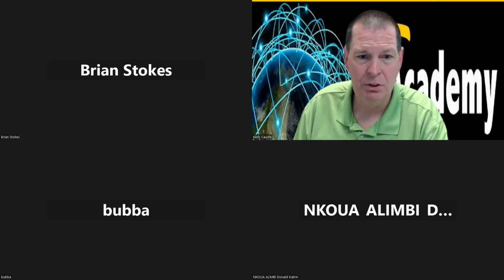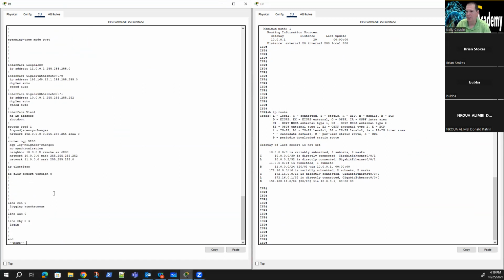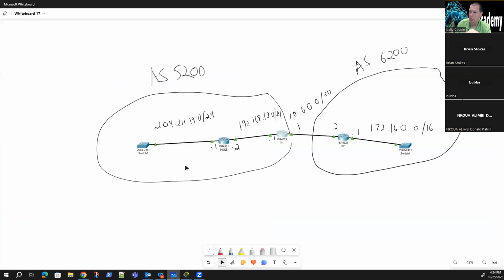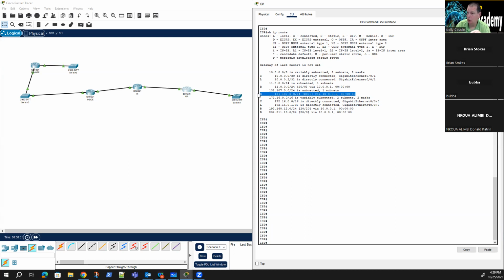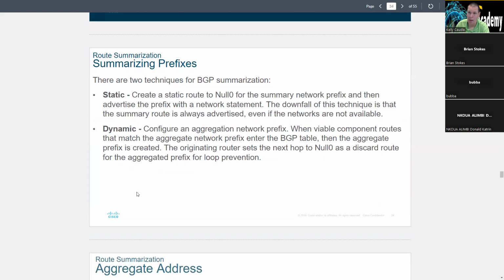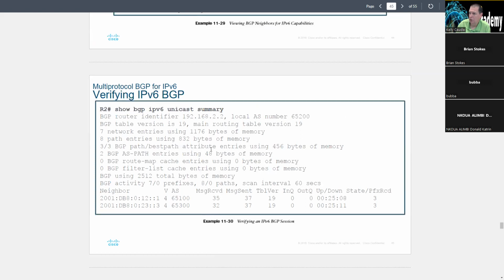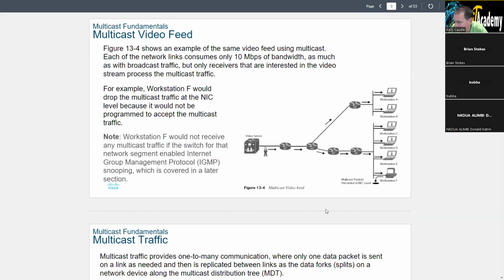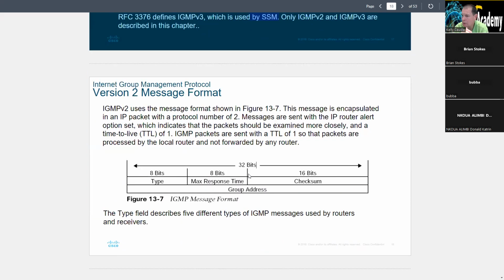ITC CCNP ENCORE class meeting 10/25/23